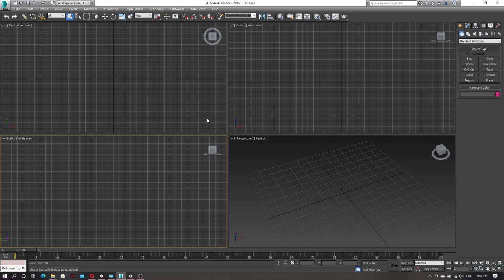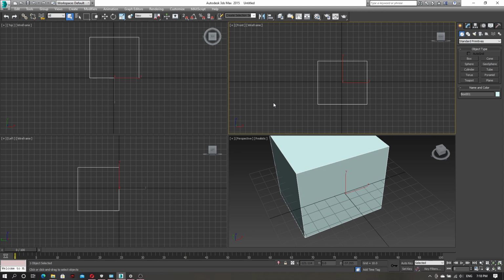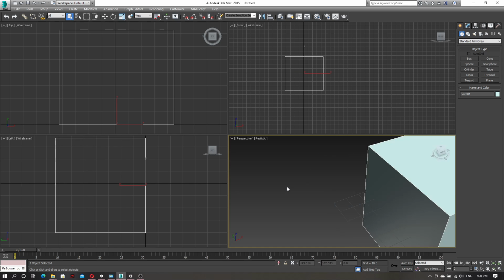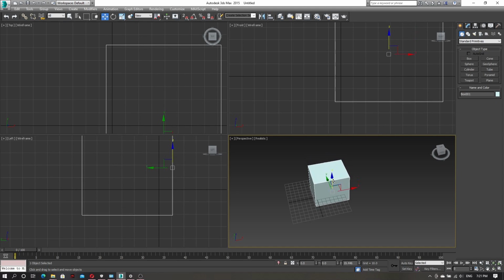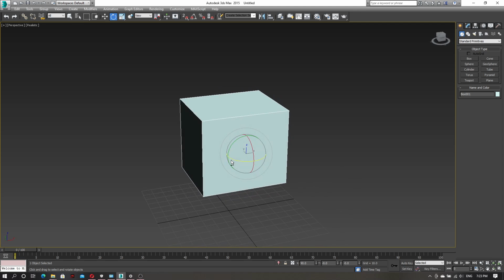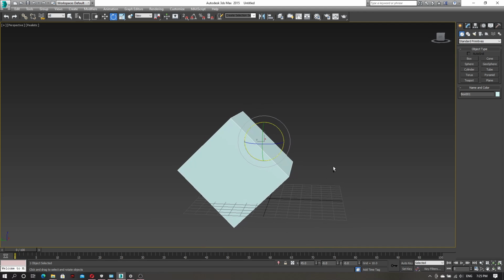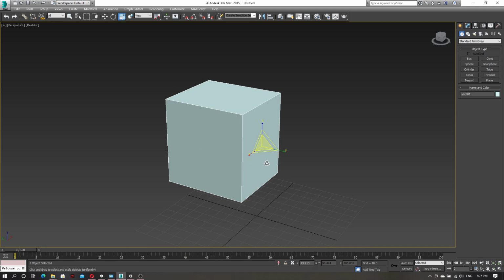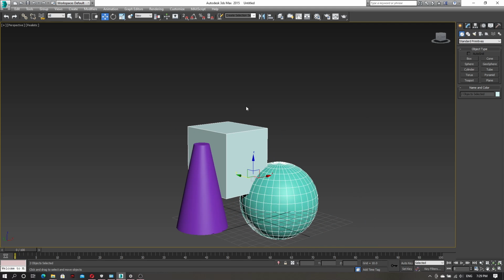Modelling in 3ds-Max For Total Beginners. Part 1. Navigation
First video explains basic manipulations with objects as well as windows navigation